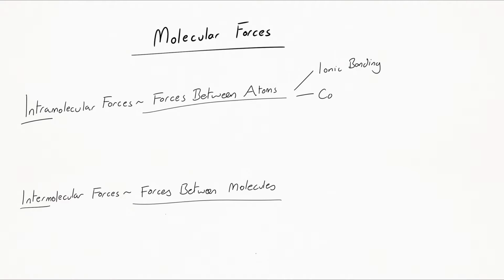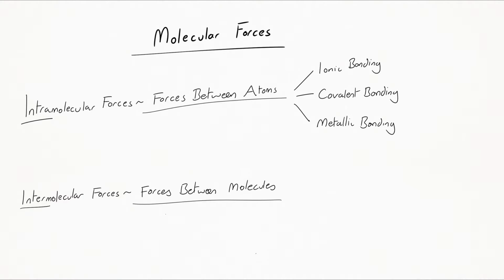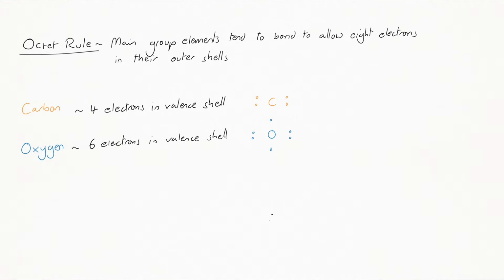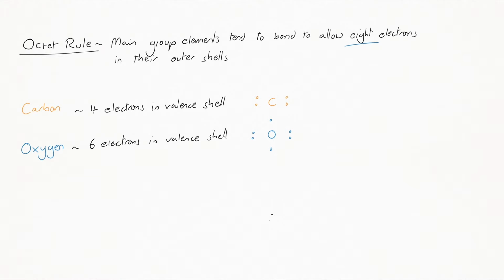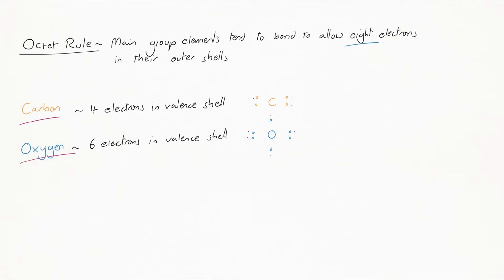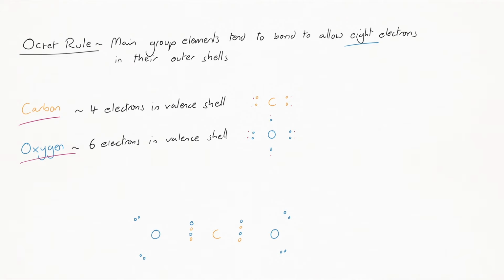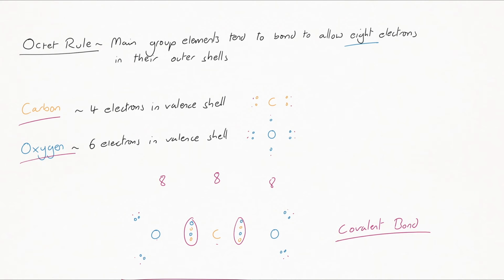Chemical Bonds (Made Simple)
In this video we learn about Intramolecular Forces and Intermolecular Forces. We learn about Chemical Bonds, Covalent, Ionic, Metallic, forces of attraction, Dipole Dipole forces, Van Der Waals Forces, and Hydrogen Bonding. This is a basic overview. This lecture will be useful for students learning for GCSE and A Level Chemistry, Biology and Physics Exams.